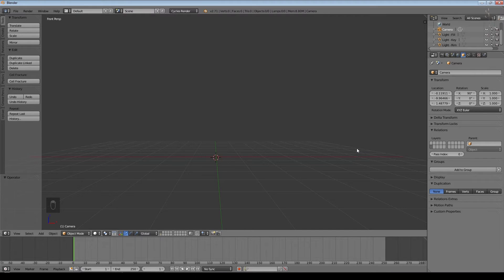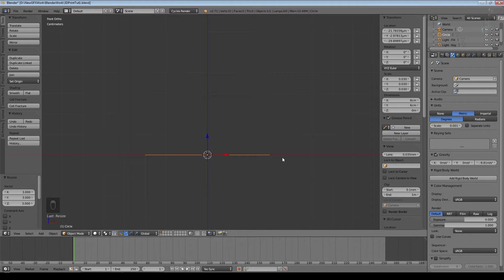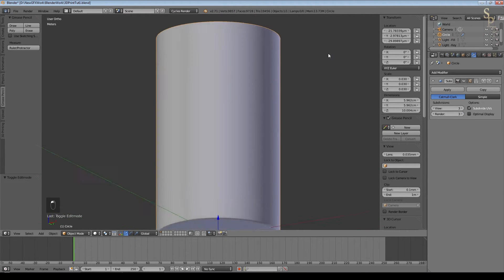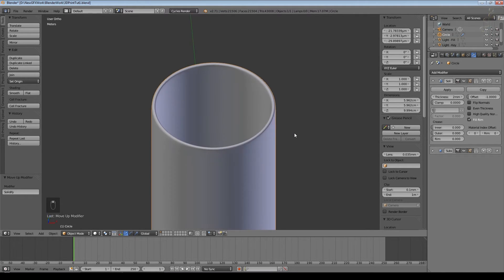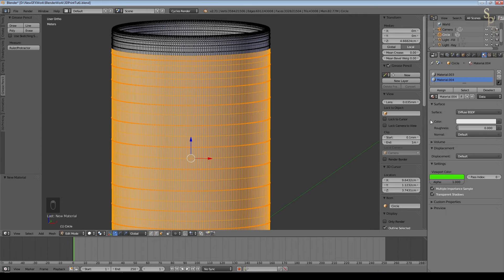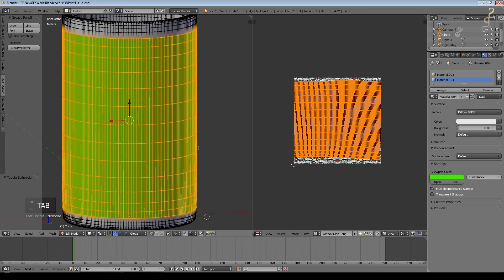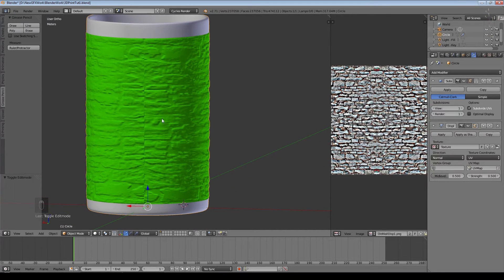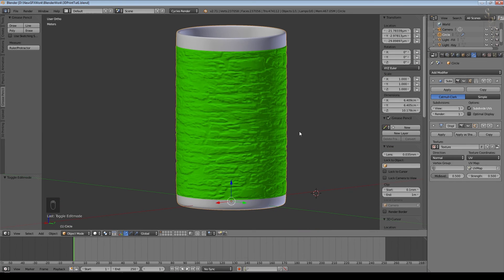Home 3D Printing - Part I - Creating the model (Using Blender 3D)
In this, the first video of my new channel, I show some of the simple techniques using the free, open source application called Blender, to create a desk pen/pencil holder and add an interesting texture to its surface.

If you are interested in Blender, you can download the program

Intro video and sound FX by Sardi.